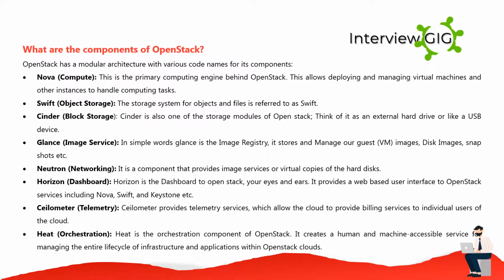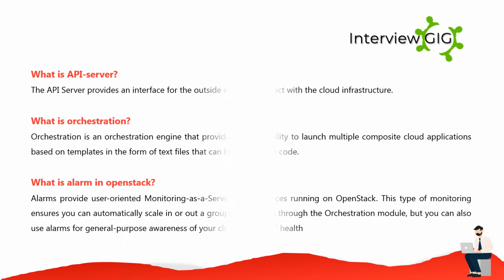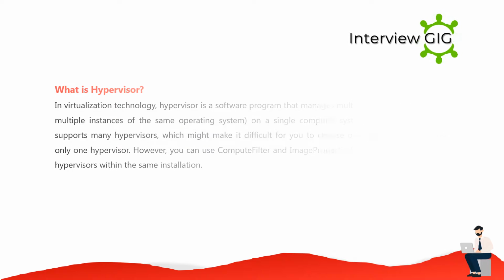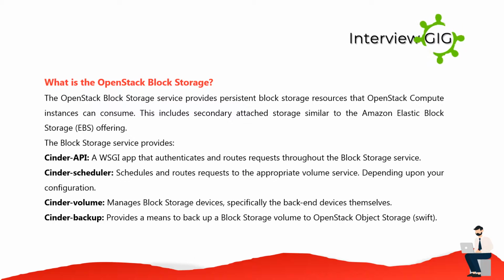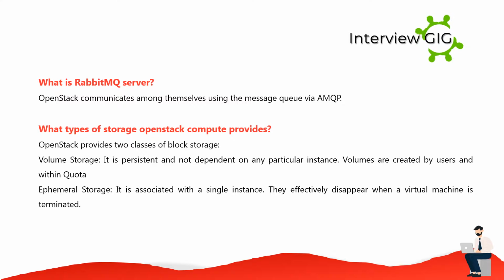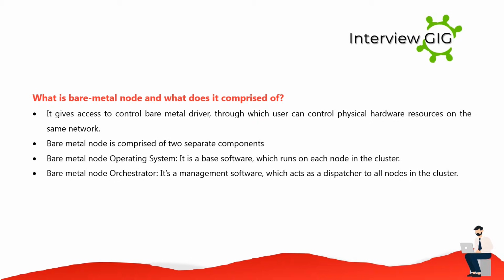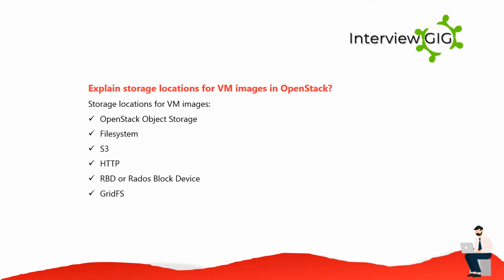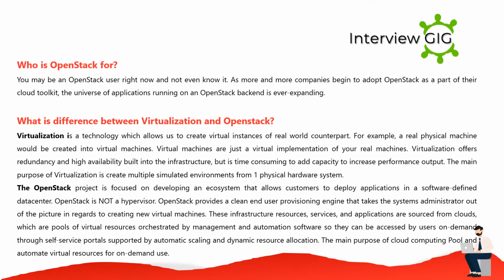Openstack Interview Questions and Answers for freshers | Cloud Computing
Introduction to Openstack
Some important Openstack Interview Questions and Answers for freshers & Experienced